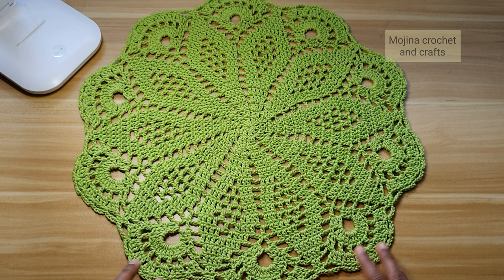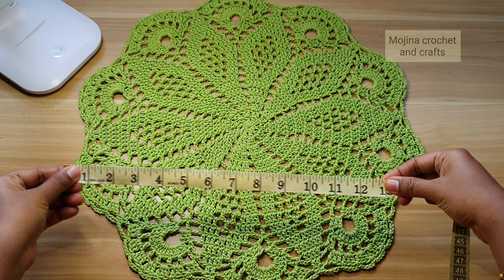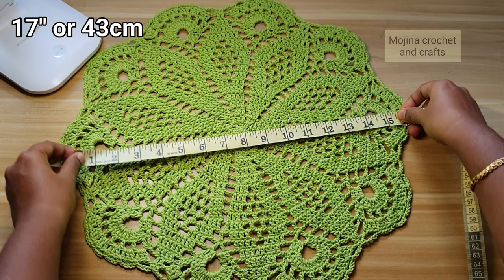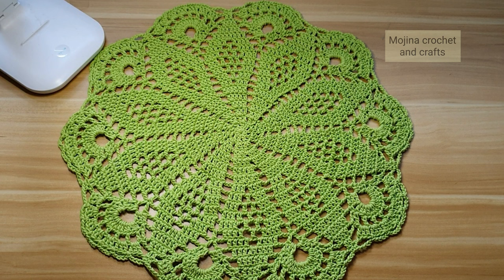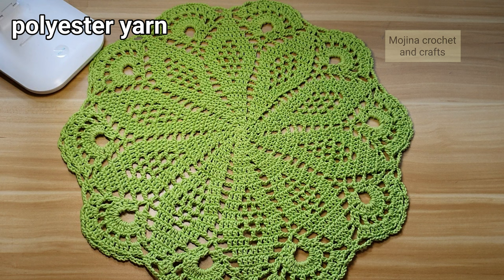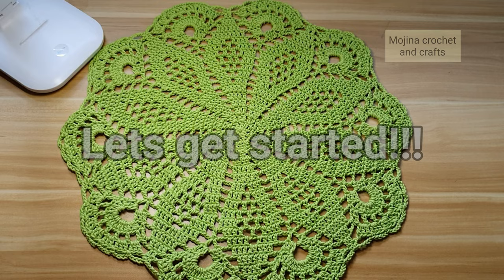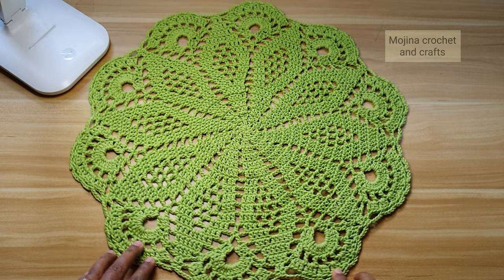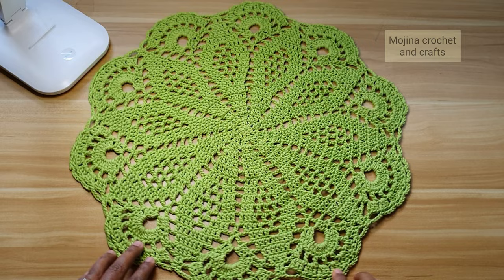crochet table centerpiece tutorial / thalposh crochet / crochet doily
Hi everyone. Hope you guys like this video tutorial.